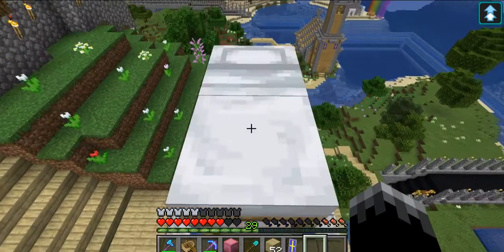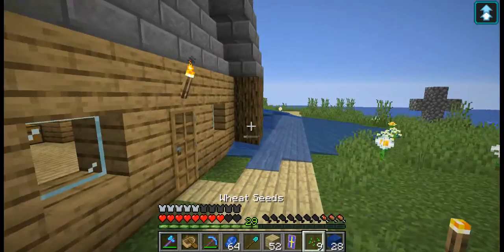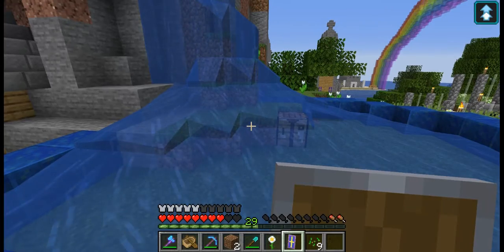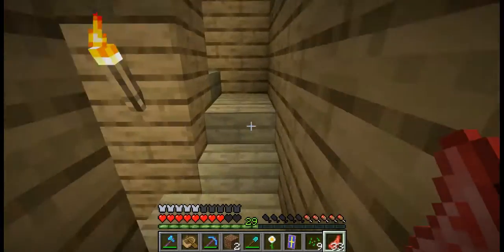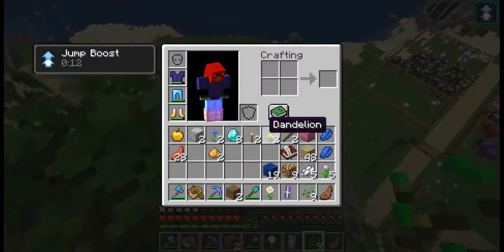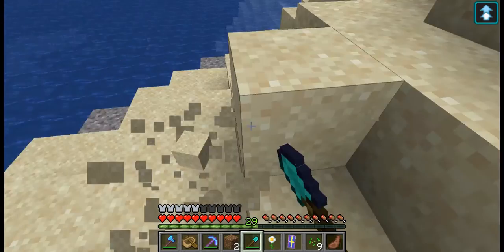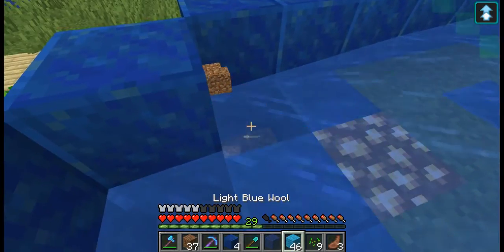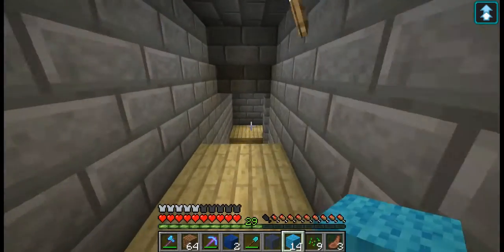Crafterman's Sanctuary: Fountain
The 2 videos I made in the middle of this one will be up later today :)